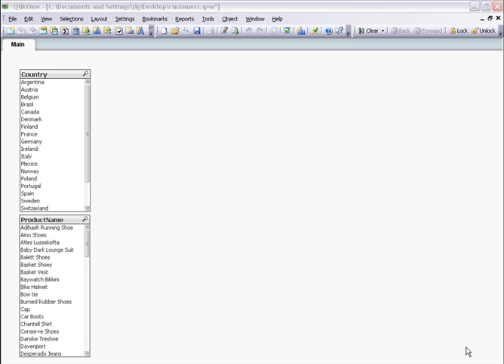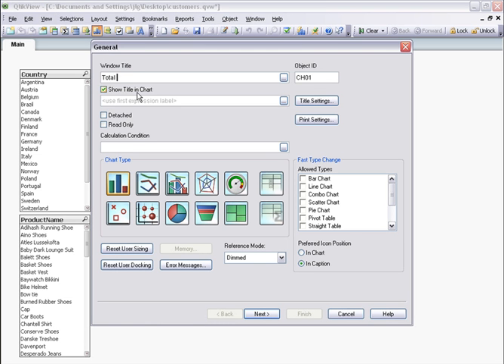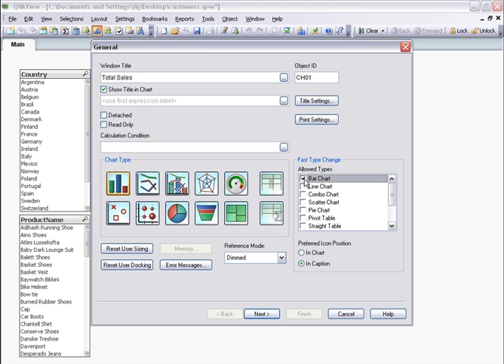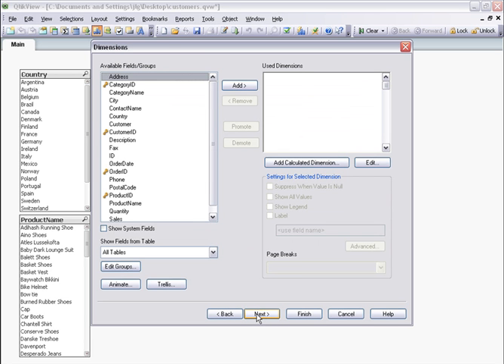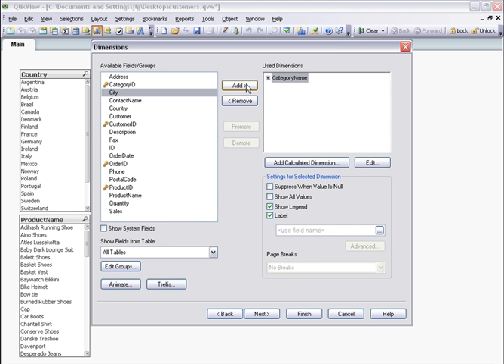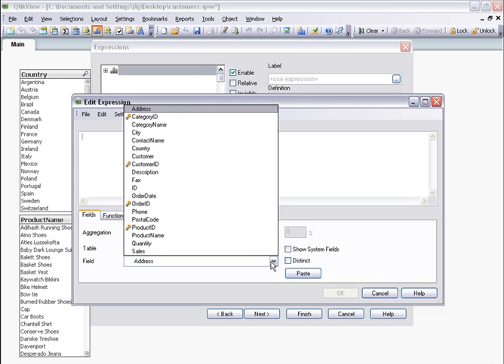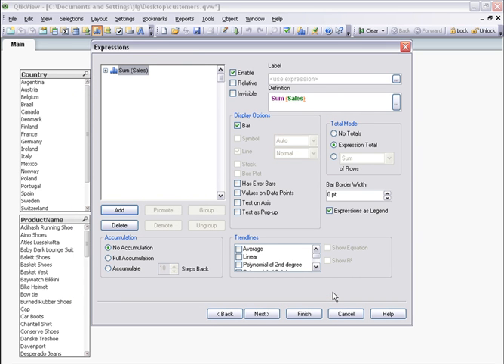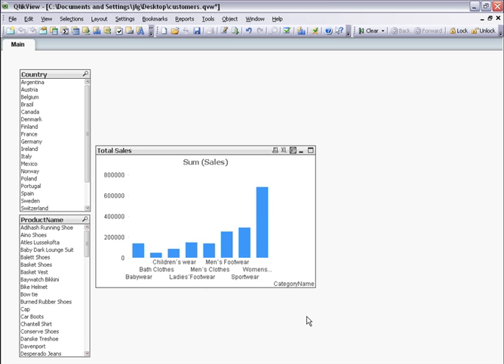QlikView : Creating your first chart | Victa